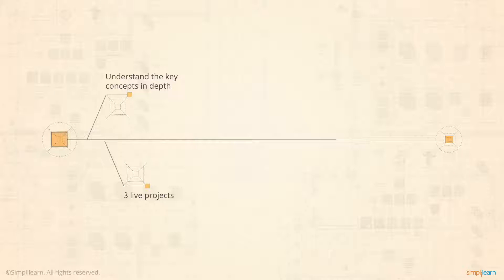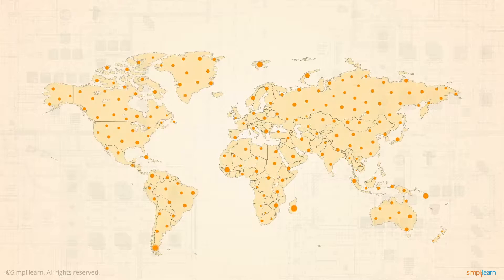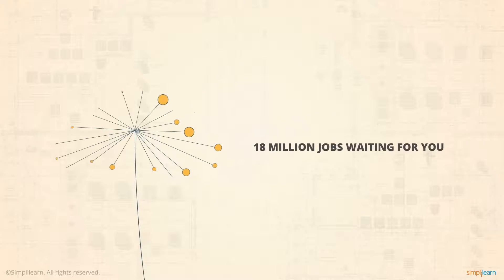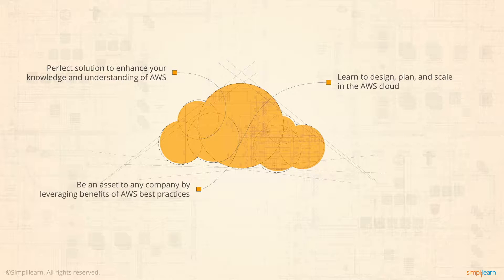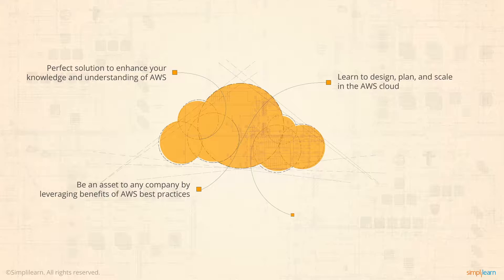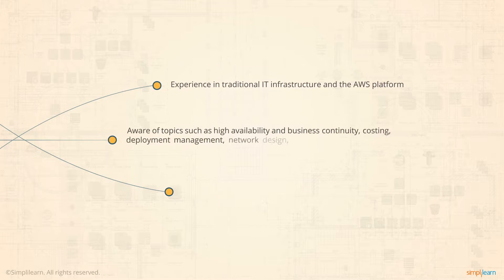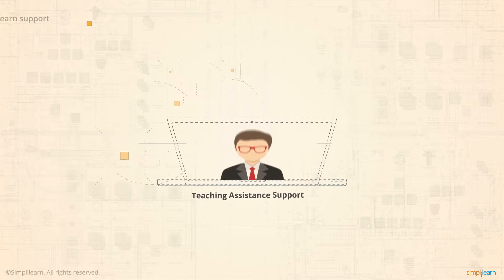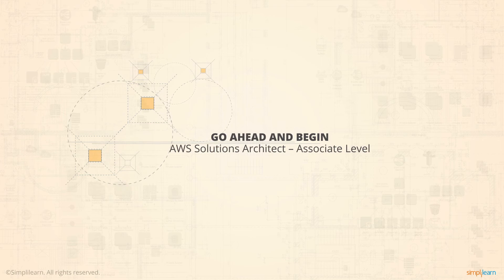AWS Certified Solutions architect associate Level | Simplilearn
️🔥Cloud Computing and DevOps Certification Program, delivered by Simplilearn in collaboration with Purdue University

Hello and welcome to the introductory lesson of the AWS Solution Architect Associate Level course offered by Simplilearn. In this lesson, you will get a brief overview about the course and how the certification can help your career.

Download the Cloud Computing Career Guide to explore and step into the extensive world of Cloud, and follow the path towards your dream career